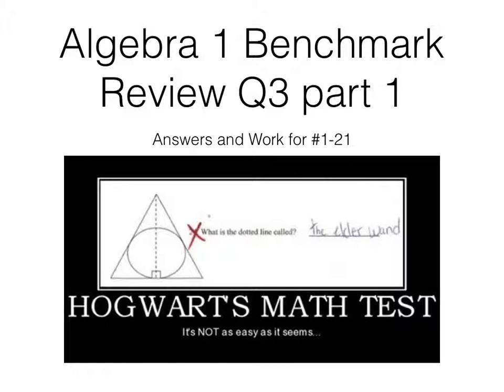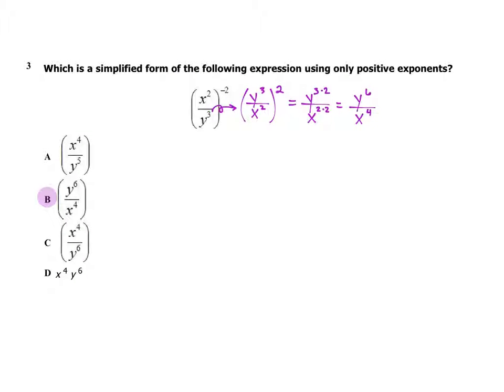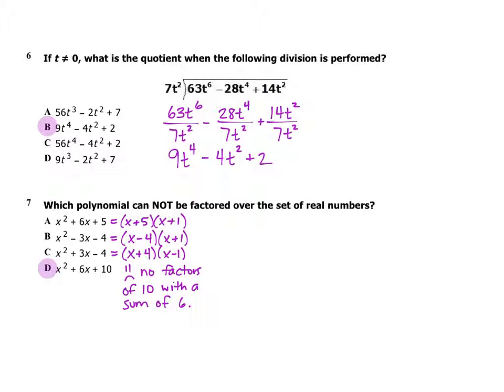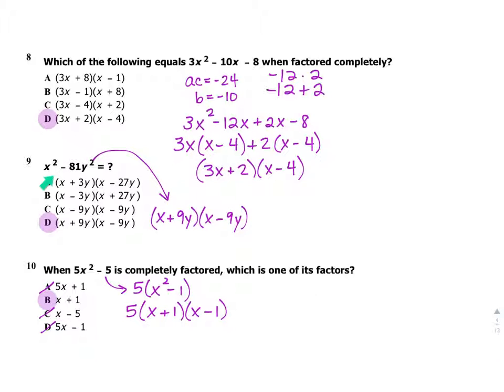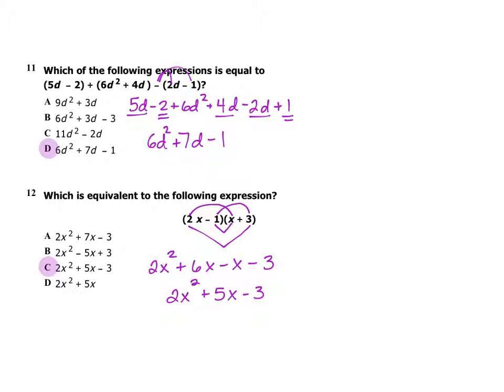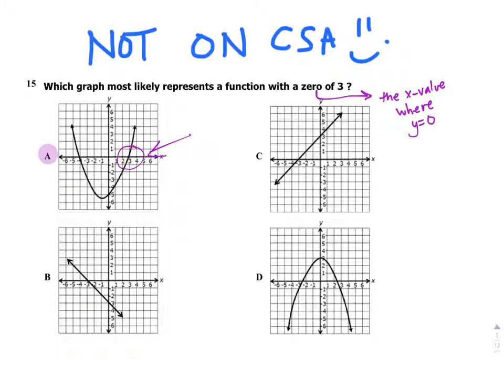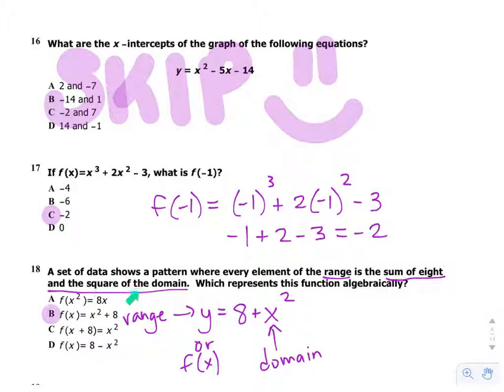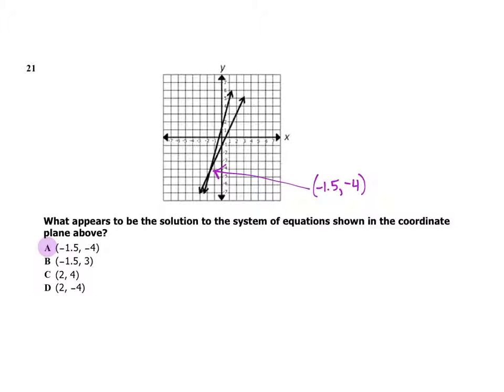A1 Q3 BMK Review, #1 21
Benchmark Review, Part 1, worked answers for most of the problems, #1-21 :)